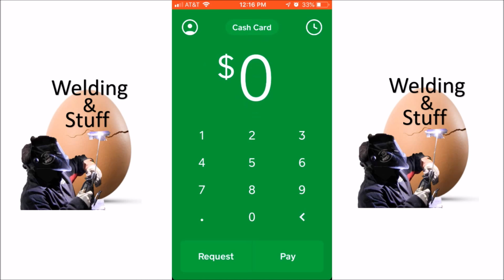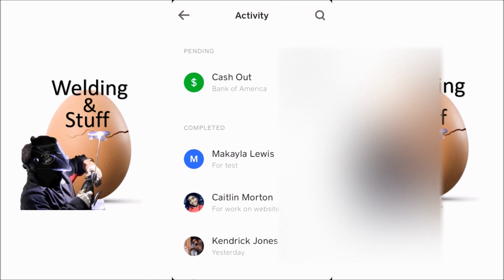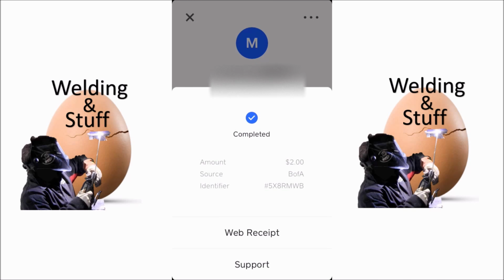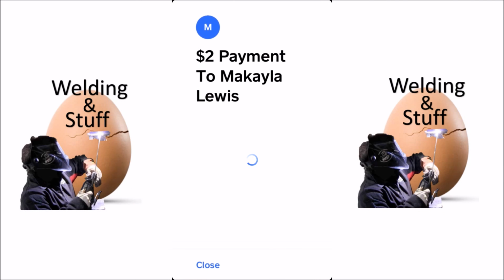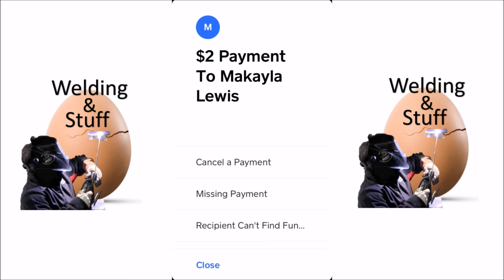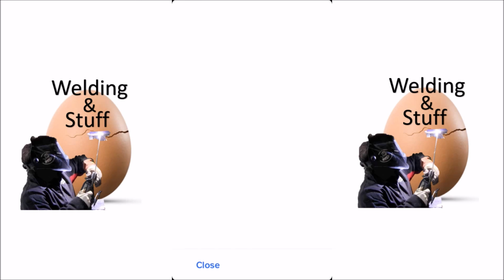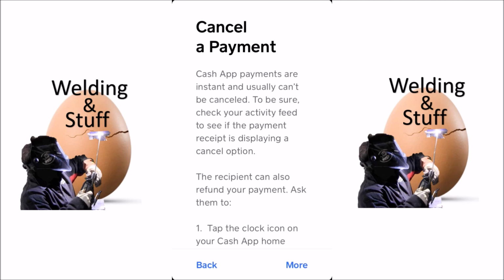How To Cancel A CashApp Transaction Successfully.